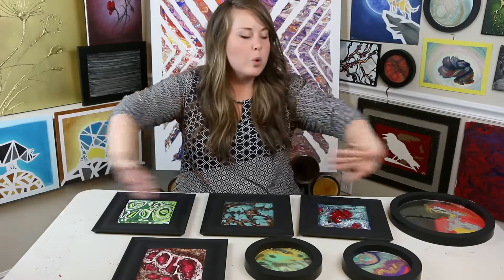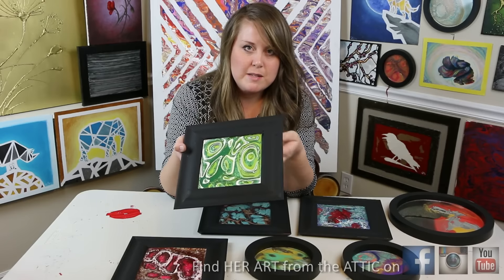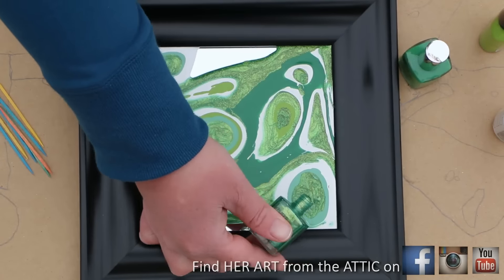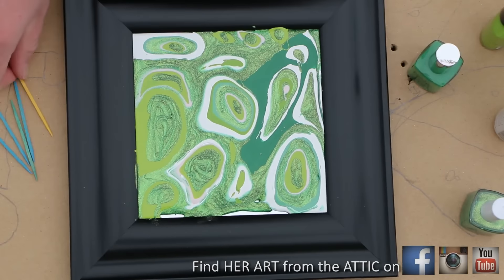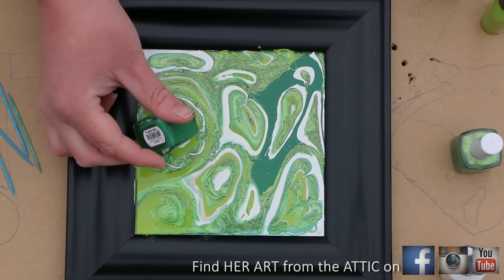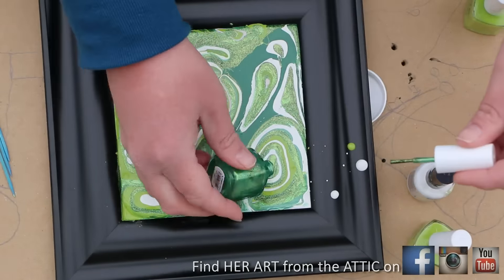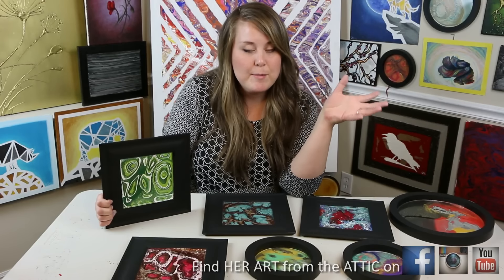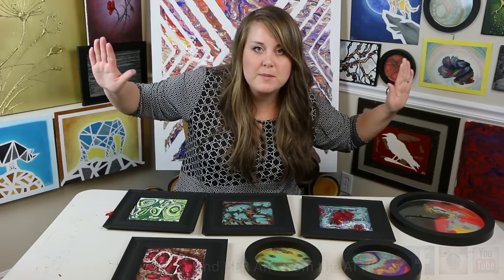MALACHITE Inspired ABSTRACT FLUID PAINTING TECHNIQUE (Semi precious stone painting series)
There is so much natural beauty all around us. I am humbled by it and try to gain as much inspiration from it, as I can. In this video, we will learn how to paint an abstract fluid painting, which was inspired by the vibrant and stunning malachite stone. This is part of a series, "Semi-precious Stone Painting Series".

For this project, you will need:
-Nail Polish (Various shades of green, and maybe white)
-A Mirror, picture frame, or contained smooth surface
-Toothpick or skewer (optional)